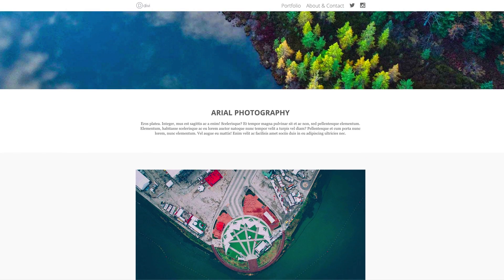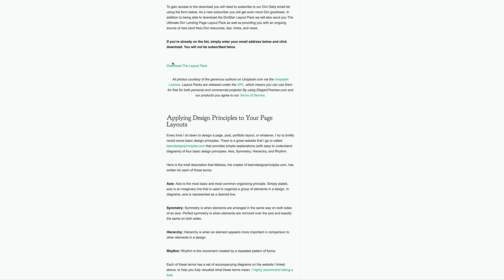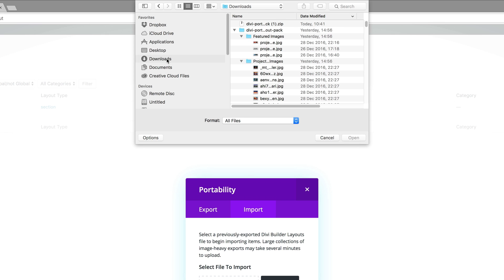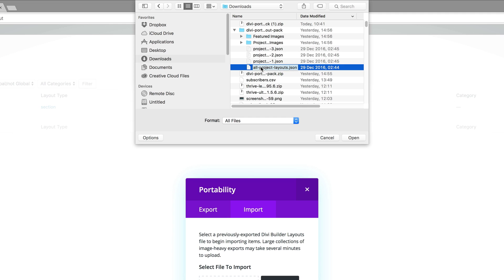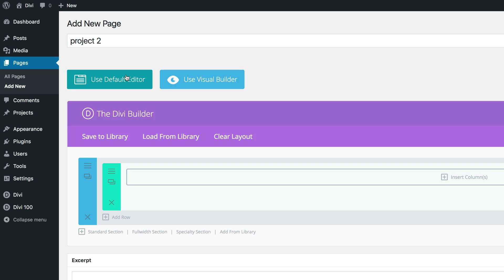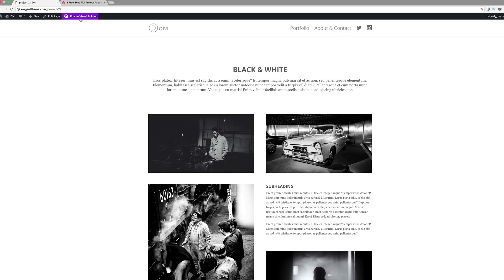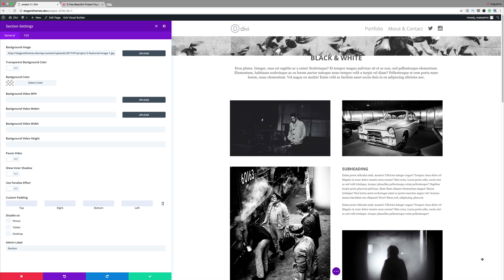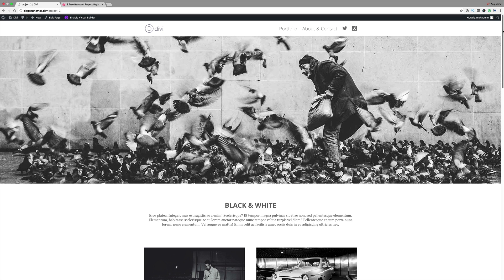3 Free Beautiful Project Page Layouts (& How to Build More with the Divi Builder)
In today’s blog post we’re giving away three portfolio project layouts that are great go-to layouts for displaying your work. They also make a great starting point for new and re-mixed layouts that you come up with yourself.

My goal in including these freebies in this miniseries is to jumpstart the process of figuring out how best to display your work.

By giving three different options that you can try right away my hope is that you’ll see what works, what doesn’t, what you like, and what you don’t like.